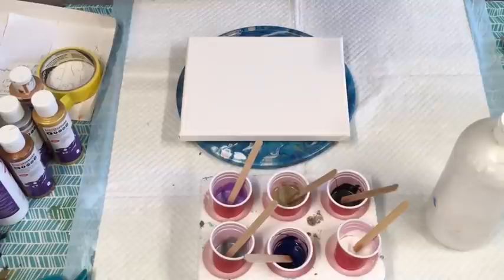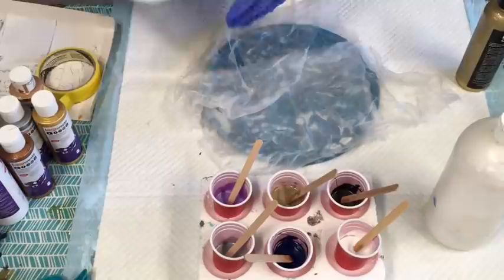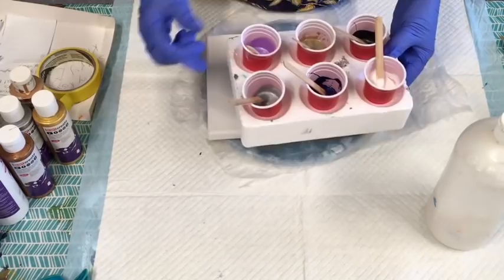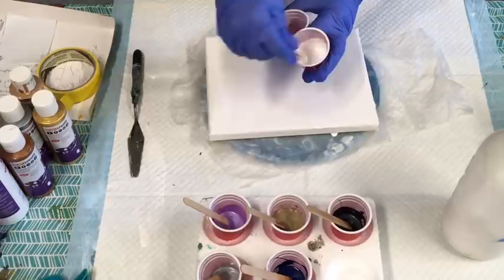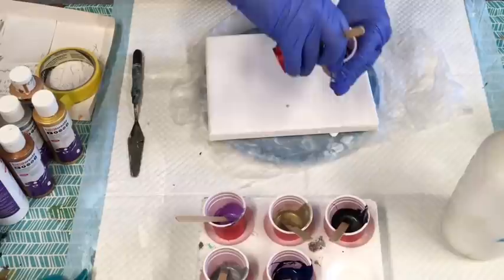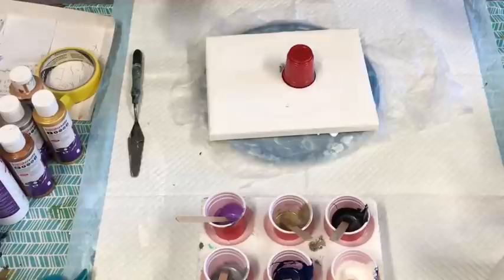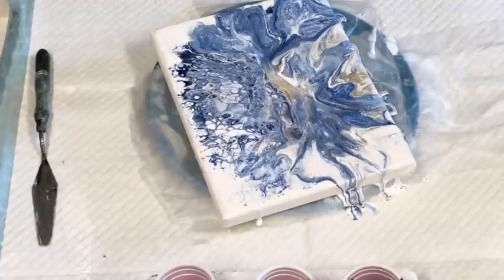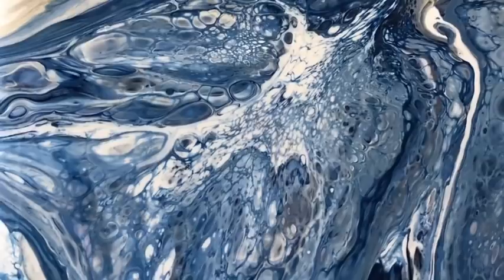Beautiful little flip and drag on negative space with Boom Gel paints/ awesome lacing and cells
notifications bell 🔔🔔

This one I used the Boom gel pre made pouring paints, links for supplies below